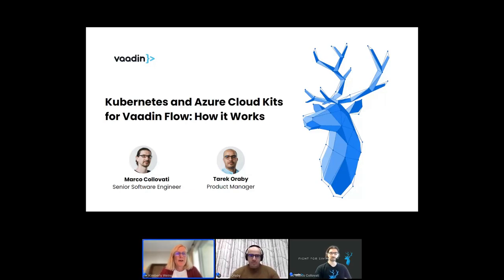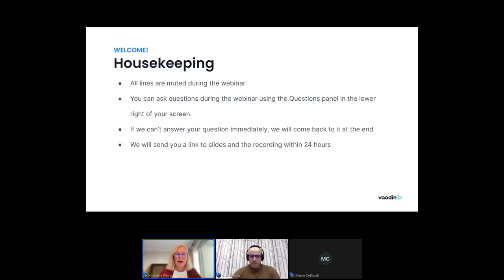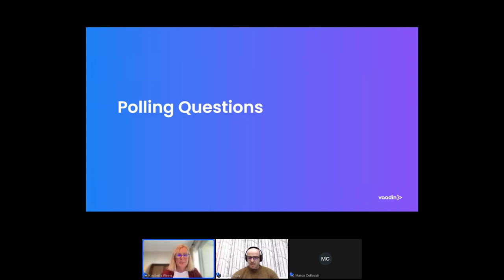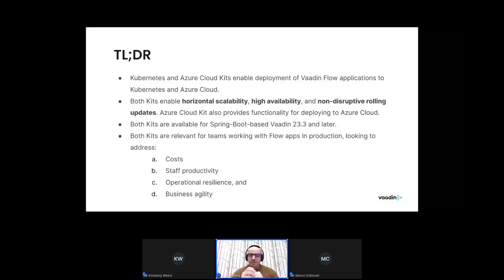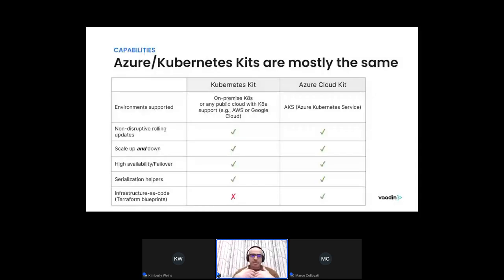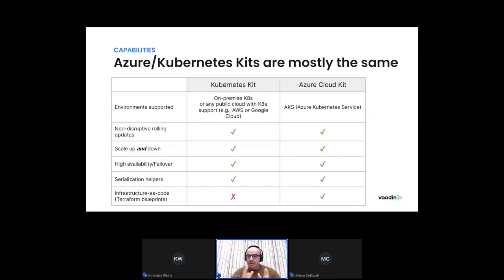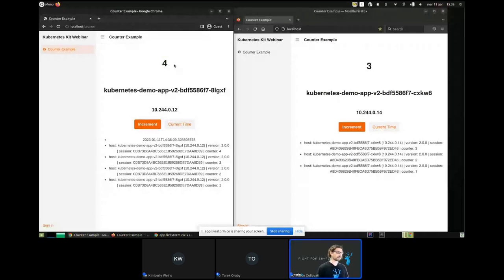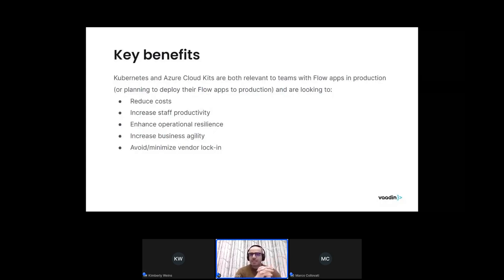Webinar: Kubernetes and Azure Kits for Vaadin Flow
In this webinar, learn about the new release of Vaadin Flow that includes an expanded Kubernetes Kit and new Azure Cloud Kit.